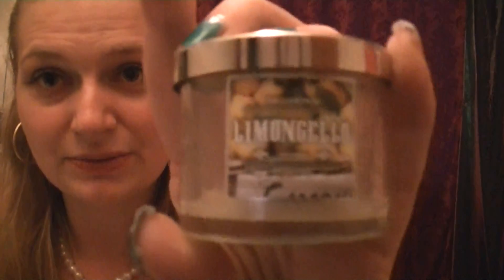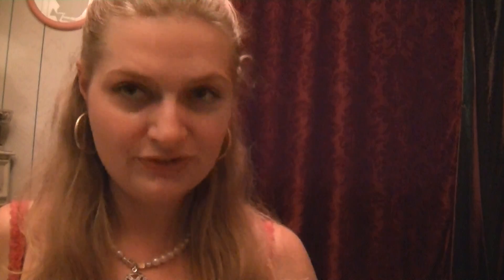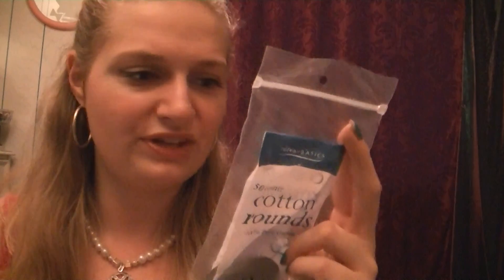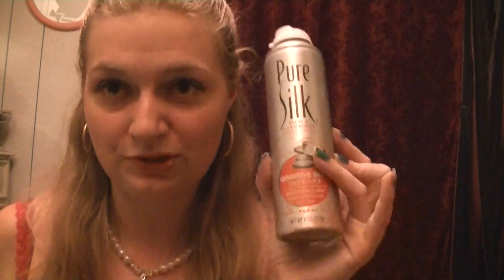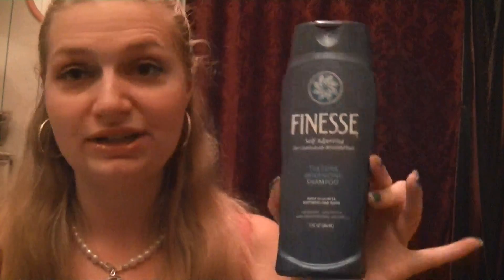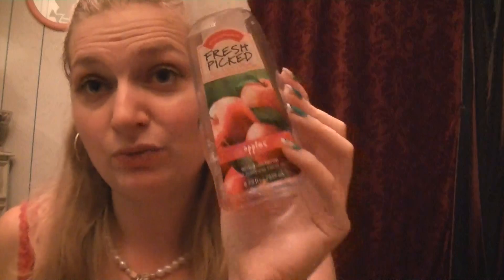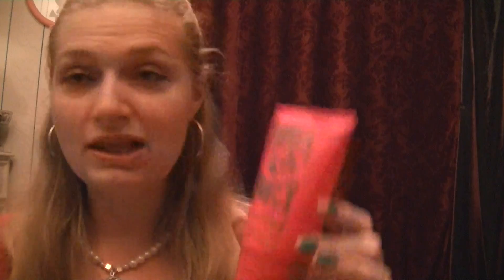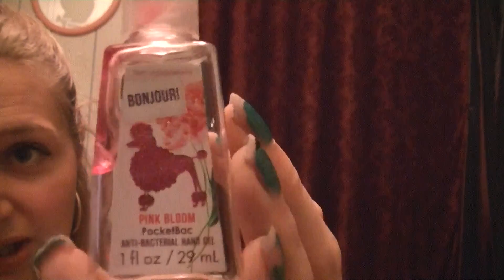Things I used up part 1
empty items I used and my thoughts on them!